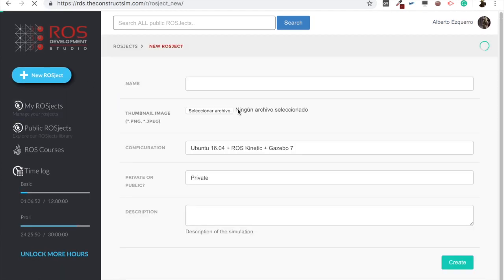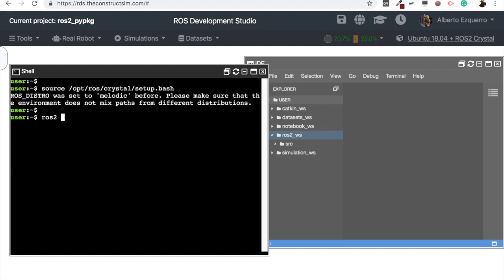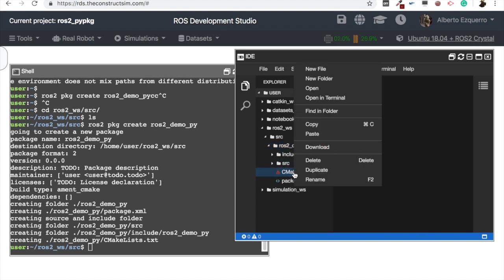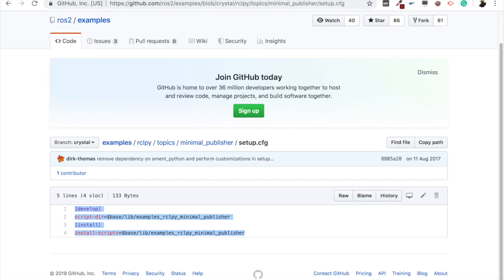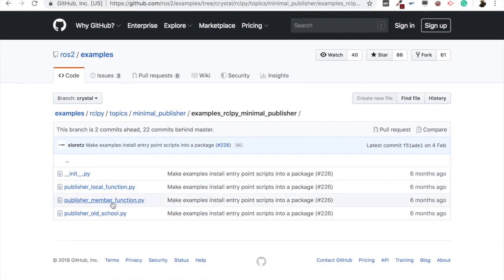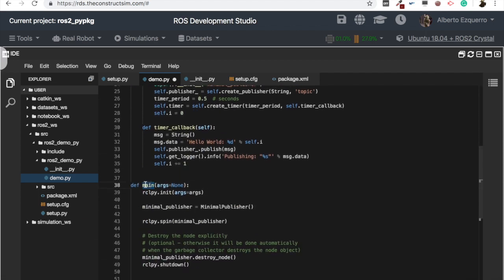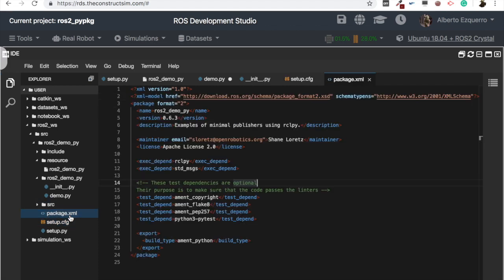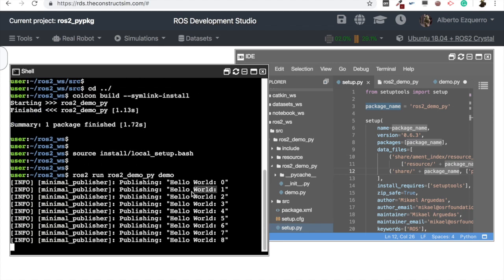ROS2 Tutorials #5: How to create a ROS2 Package for Python [UPDATE]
In this video, you will learn how to create a simple ROS2 package for Python.

COMMANDS TO USE:

* ros2 pkg create ros2_demo_py
* colcon build --symlink-install